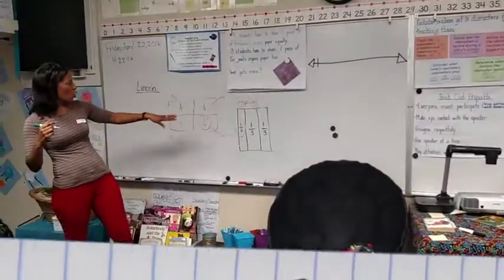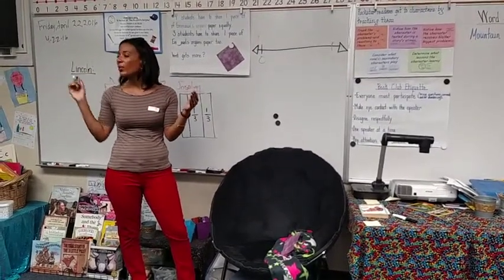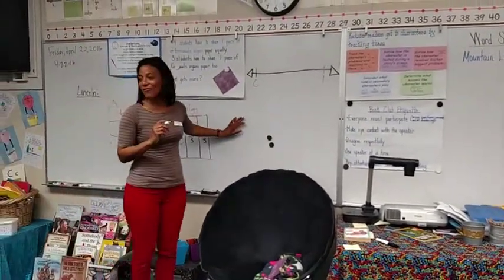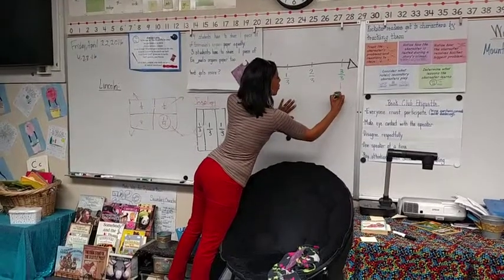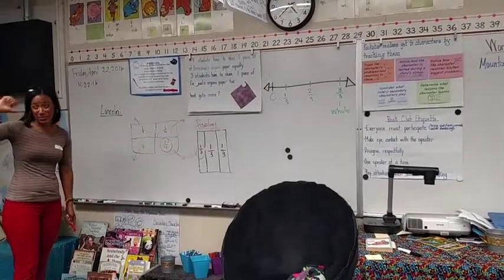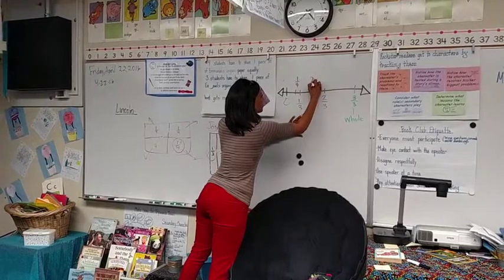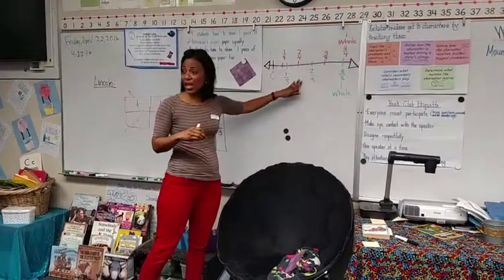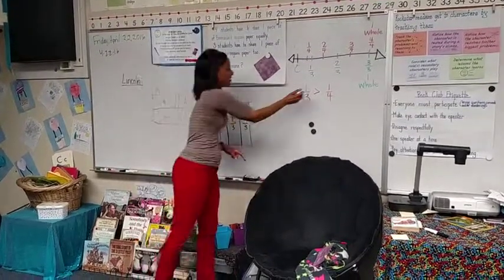CGI Math: FRACTION NUMBER LINE SD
How do you get students to move from comparing area models of fractions to number line models? You ask them! Watch as the teacher links what students already know about comparing fraction area models to number line models.